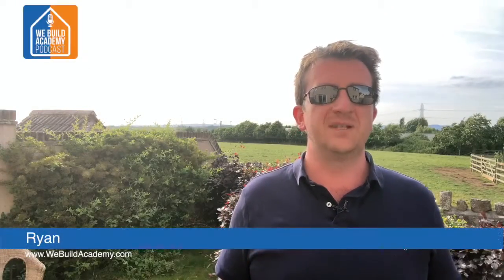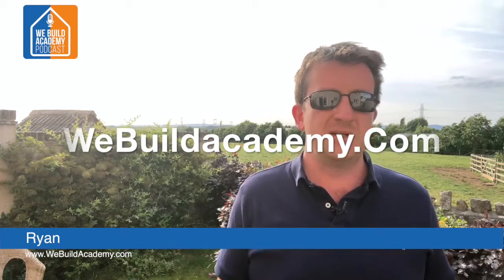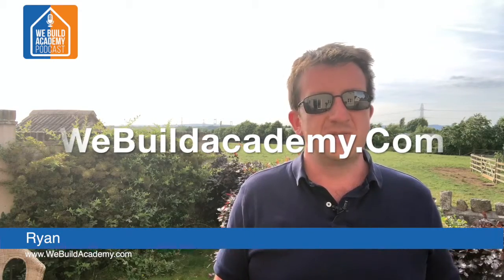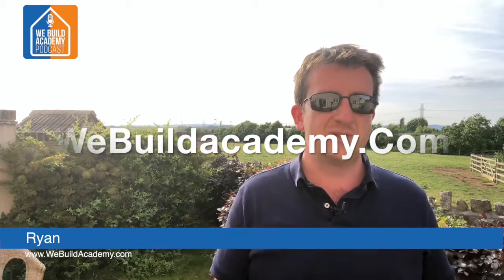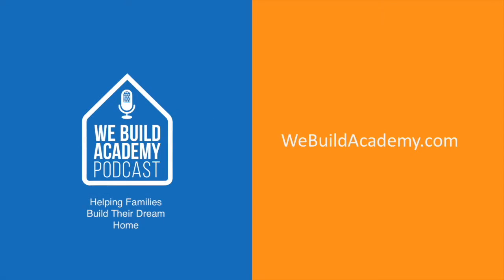Self-Build Top Tips - Get a Site Hut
Self-Build Top Tips

We are trying to demystify the self-build process, though interview some great architects, self-build experts and people who have gone through the process.

If you have not already done so, order yourself build starter pack

Helping Families Build Their Dream Home